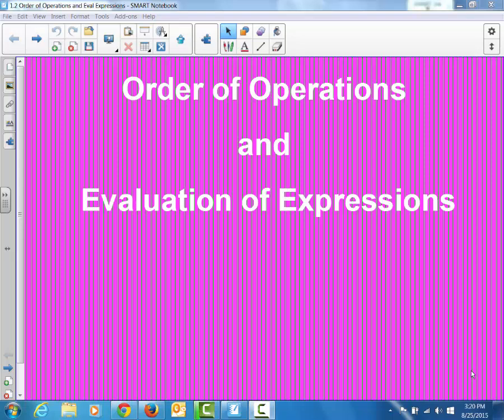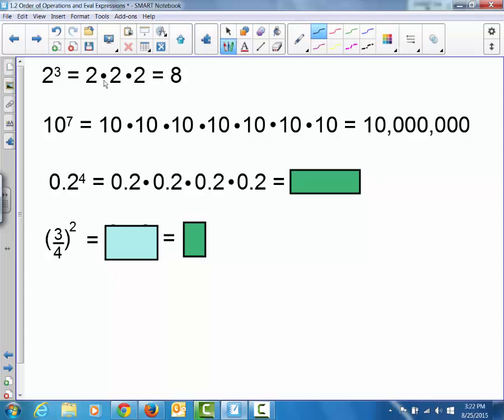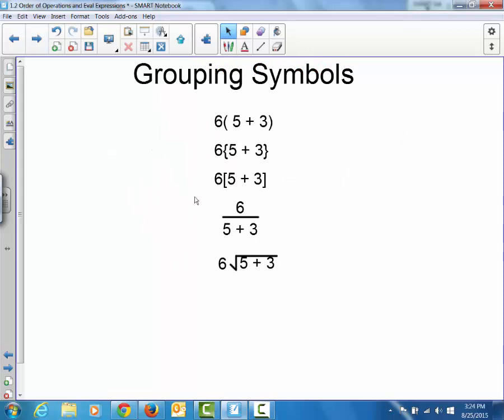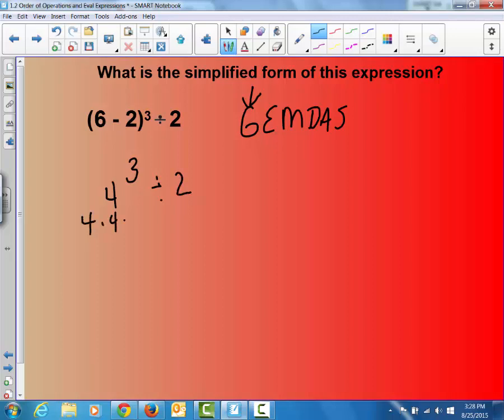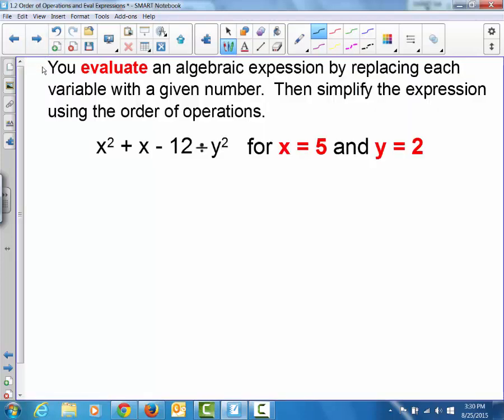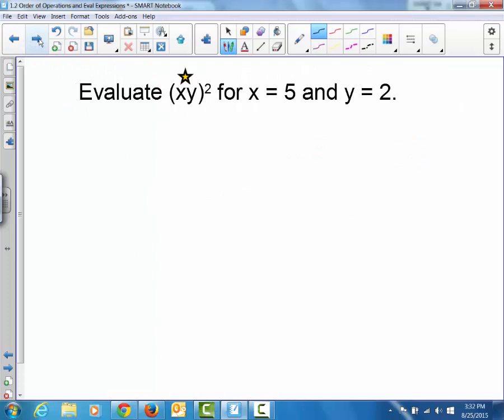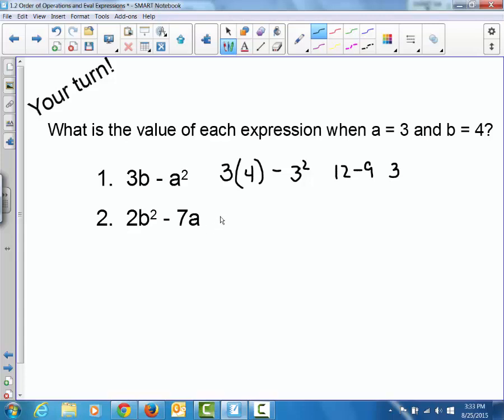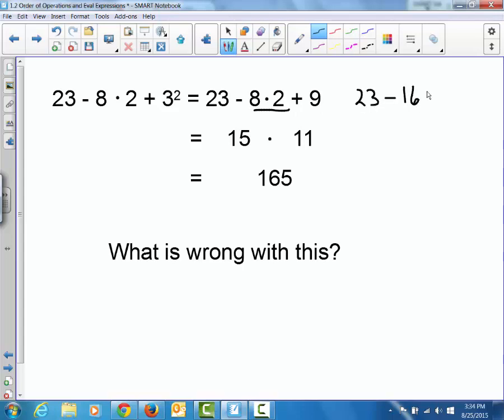Order of Operations